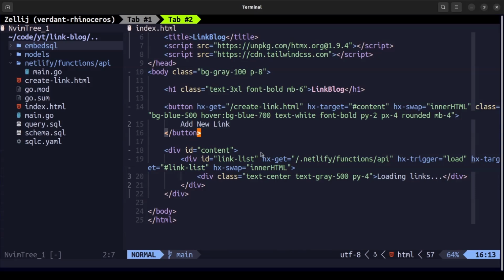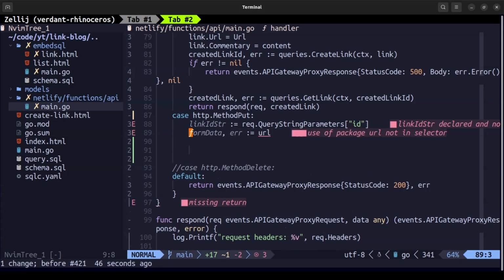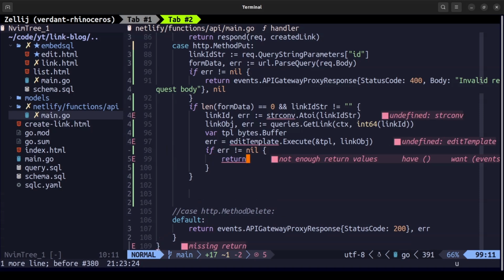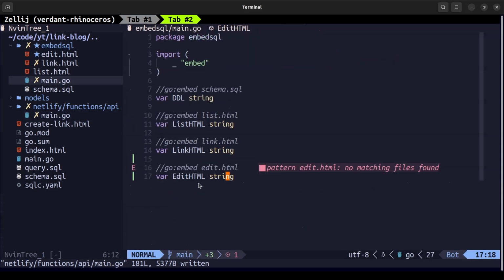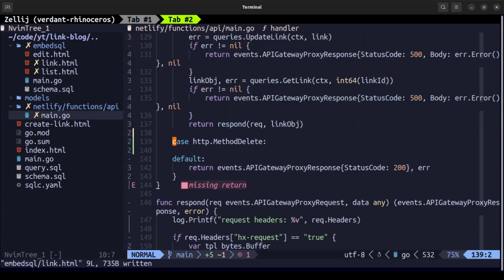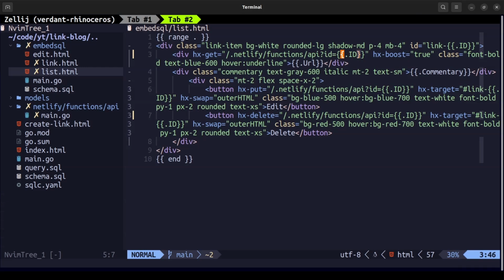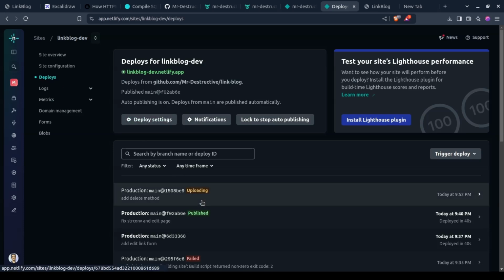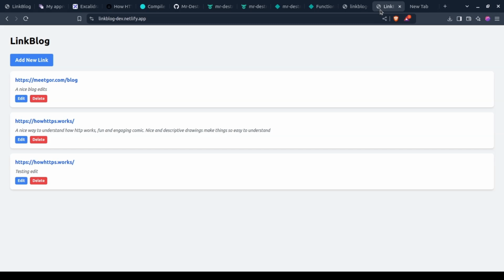Building a CRUD App with Golang, Netlify Functions & LibSQL: Part 3 Update and Delete Link Posts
Part 3 of Creating a CRUD Application with Golang, deployed on Netlify using cloud functions and  @tursodatabase   's LibSQL.
In this section, we'll:
- Edit Link Post page, Edit form and api implementation
- Delete Link api and htmx partials